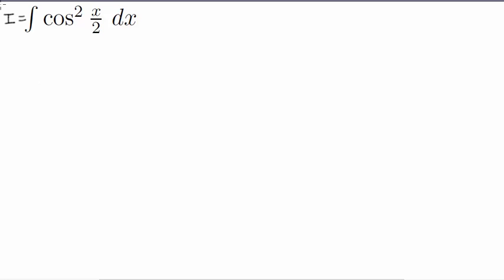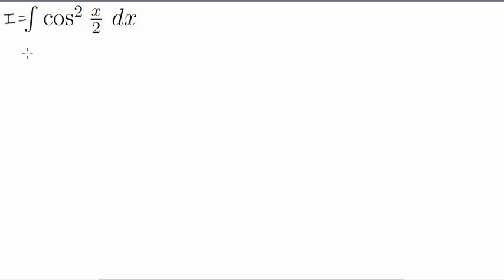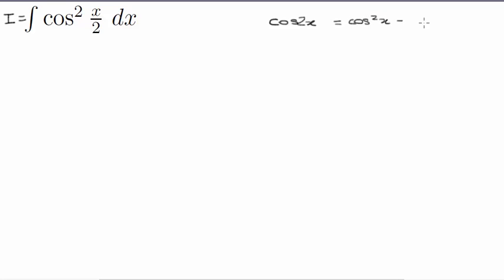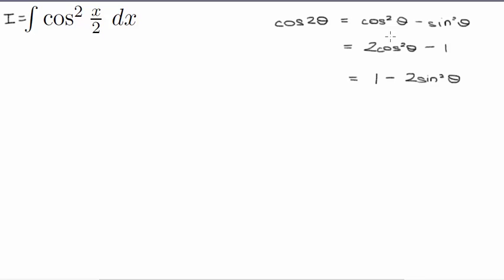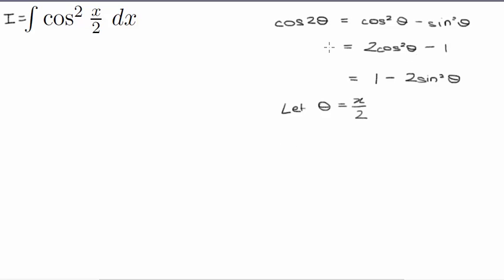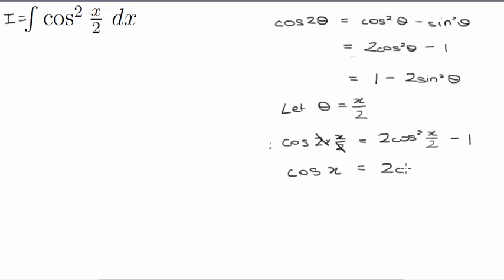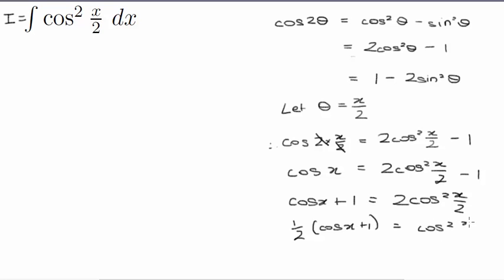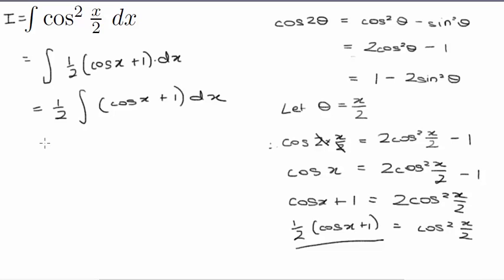Coroneos' 100 Integrals | Question 6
In this video, we solve an integral very common within the Extension 1 (3 Unit) Mathematics Syllabus but with a slight twist. The methodology behind solving the integral remains the same however.